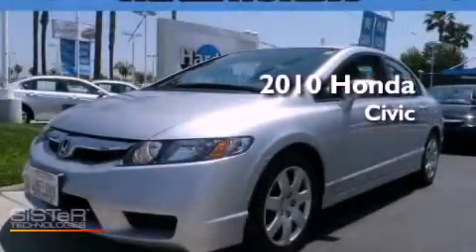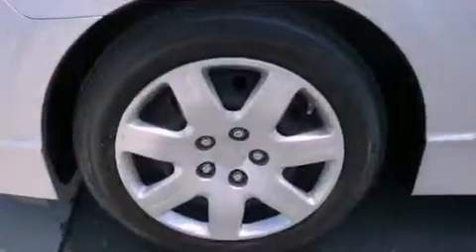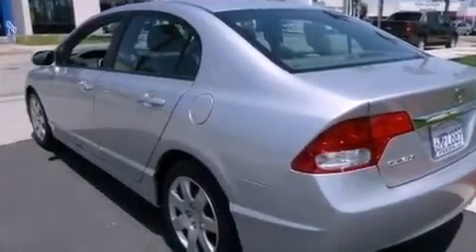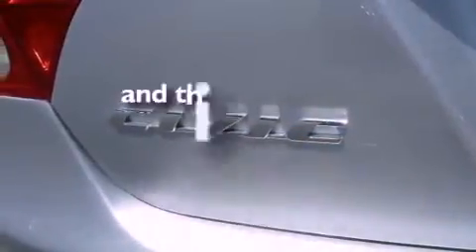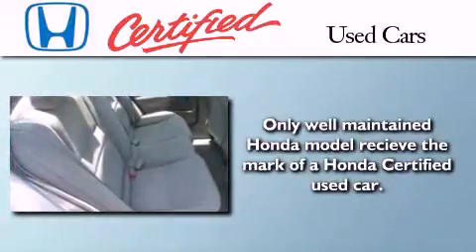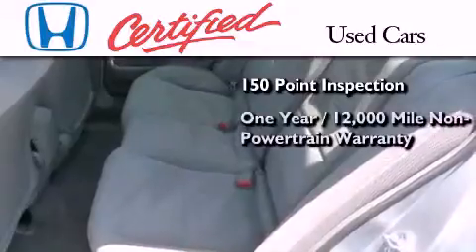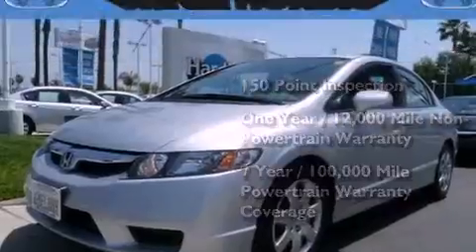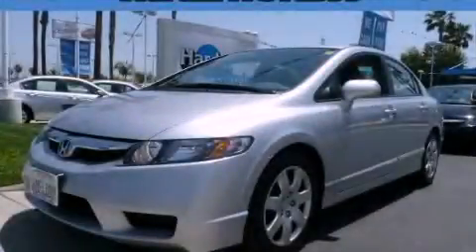Certified 2010 Honda Civic Huntington Beach CA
We have been honored to serve the Anaheim CA area , we promise that your experience at our dealership will exceed your expectations !

 Year : 2010
 Make : Honda
 Model : Civic
 Engine : 4 Cyl.
 Trans . : 5-Speed A/T
 Exterior : ALABASTER SILVER METALLIC
 Miles : 21,385
 Interior : GRAY
 Stock : 221818A

 1381 S. Auto Center Dr.